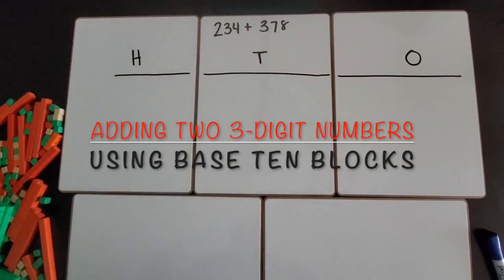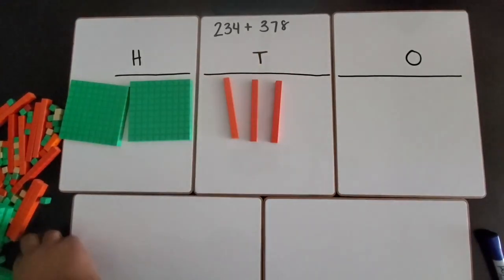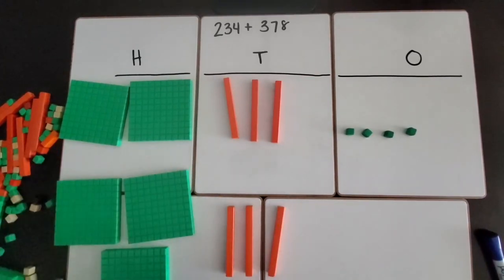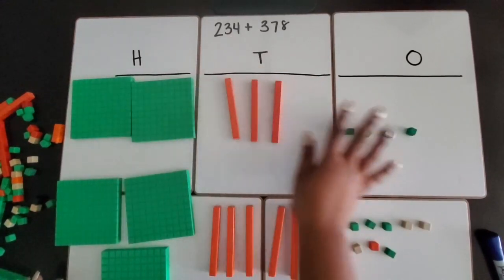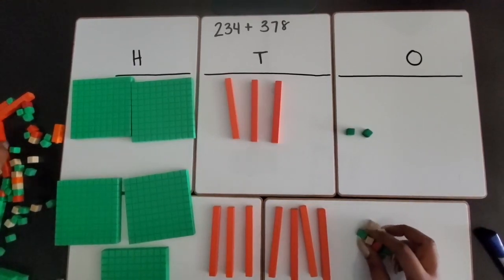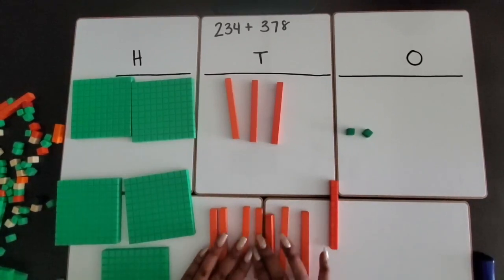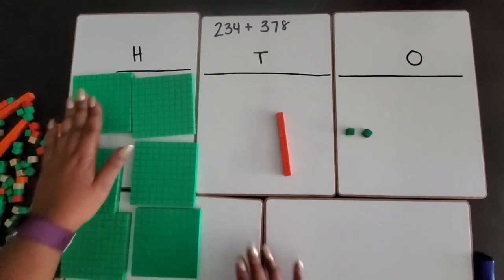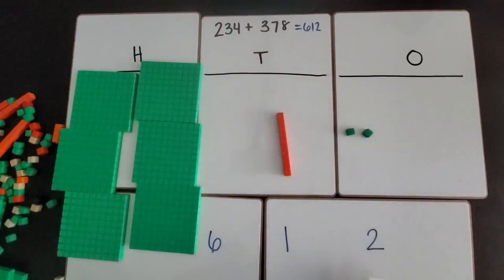Adding Two 3-Digit Numbers Using Base Ten Blocks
In this video, I show you how to Add Two 3-Digit Numbers Using Base Ten Blocks.

This video also includes adding 3-digit numbers with regrouping.

These videos have been created to help parents and elementary math teachers better understand some of the various math strategies taught in schools today.

25 Math-Themed Virtual Backgrounds for Zoom, Microsoft Teams, or Google Meets -

🖨 Printable Products

👩🏾‍💻 Digital Products

100 Questions Place Value Review - Hundreds, Tens, and Ones - PowerPoint Activity

 🙋🏾‍♀️ Say Hi!
💌 Opt-Ins/Email List